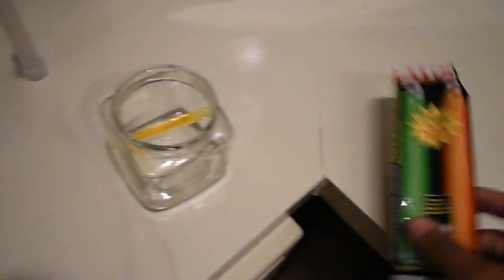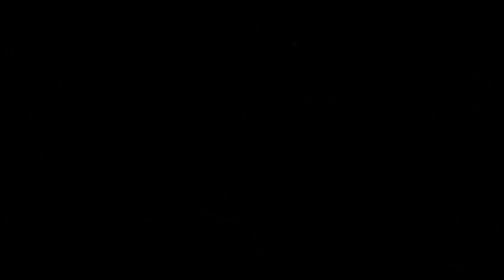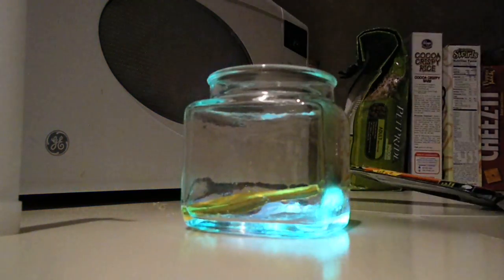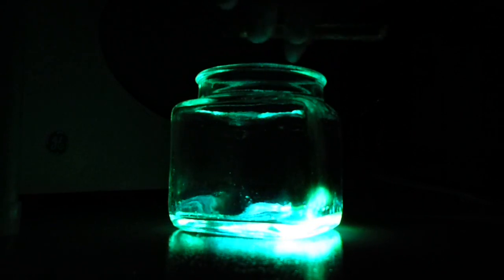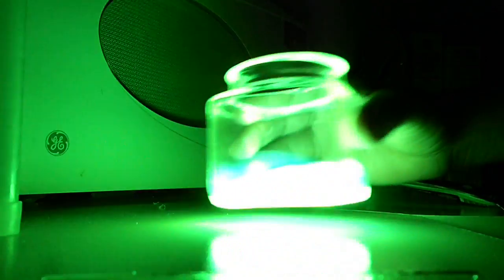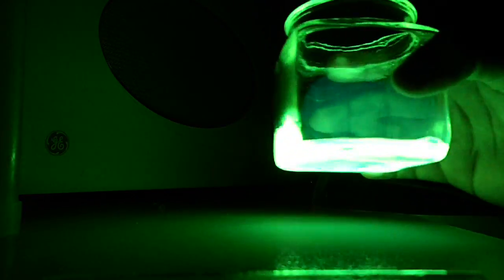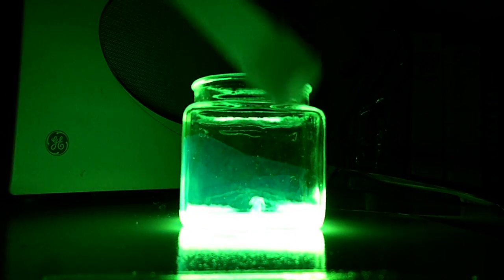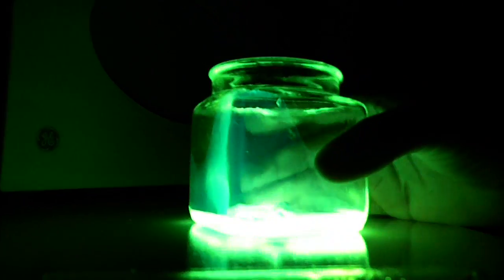Glow Stick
I opened a glow stick and took the chemicals out and mixed them in a jar